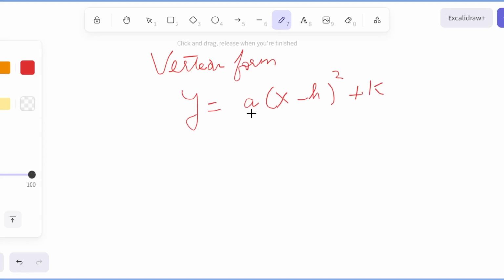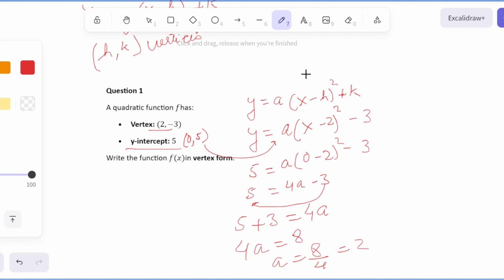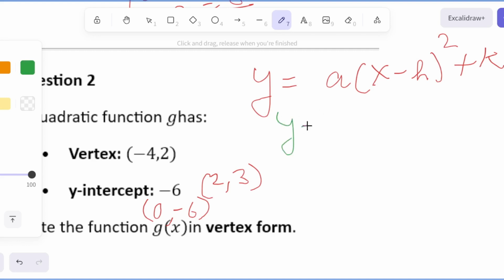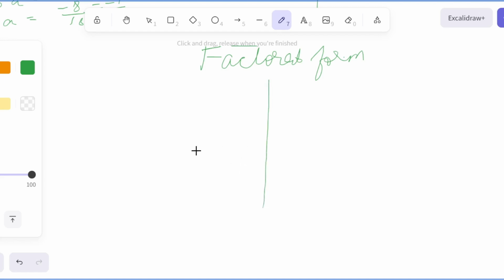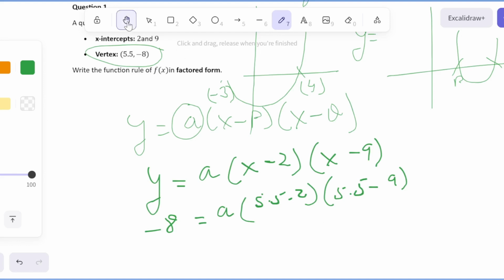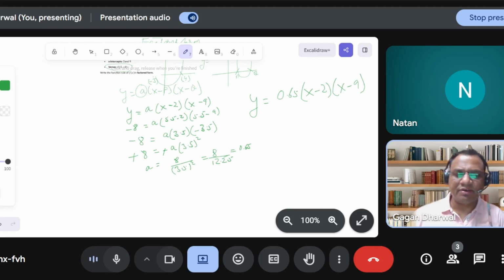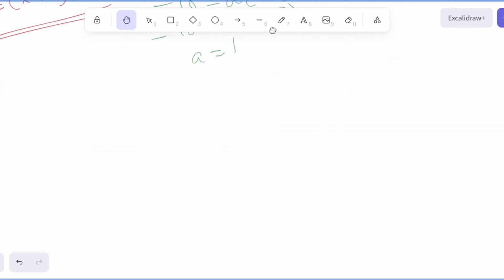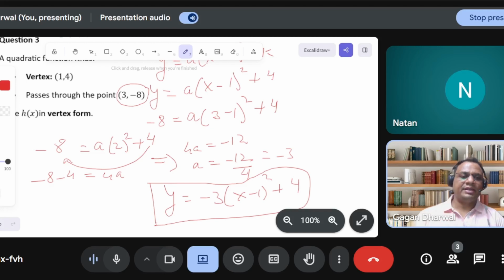Differernt forms of Quadratic Equations Vertex and Factored Form